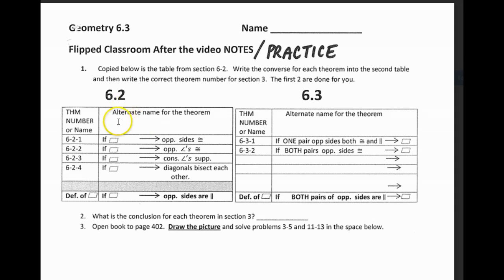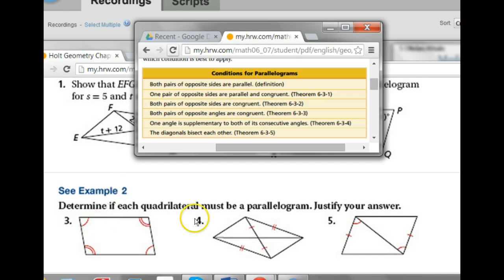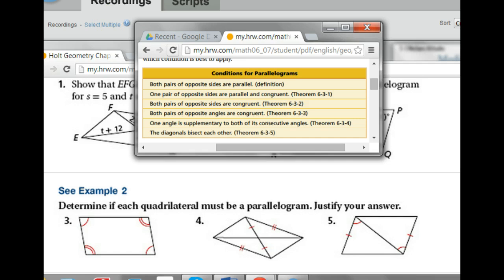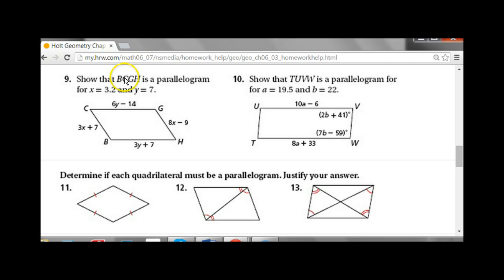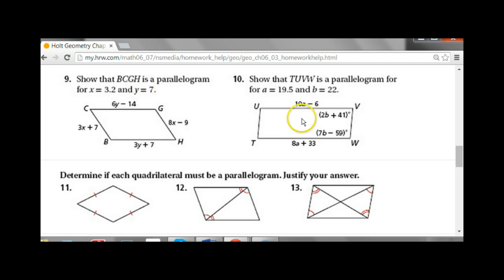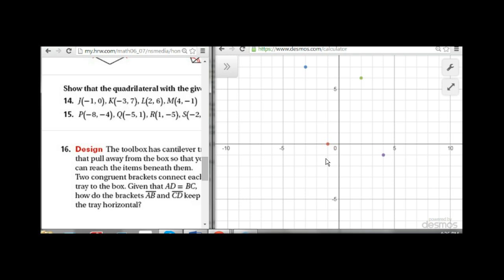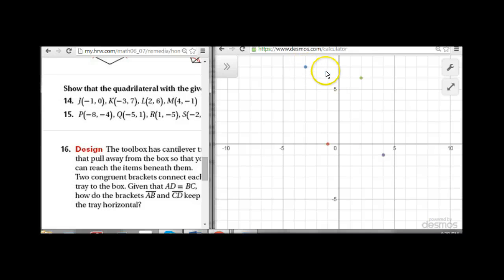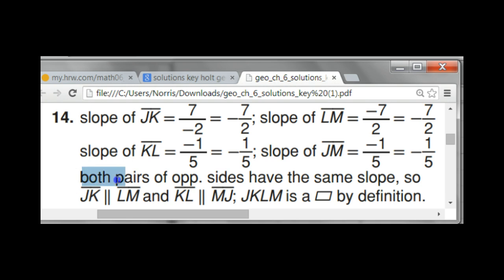Geometry 6.3 Proving Parallelogram